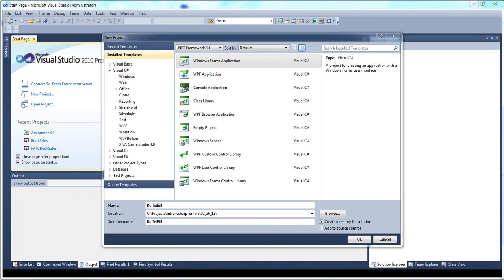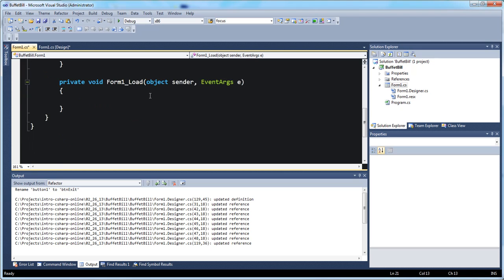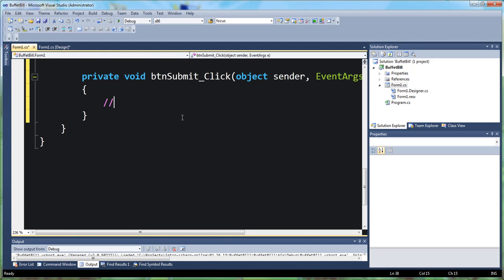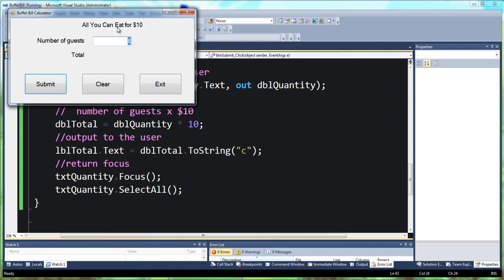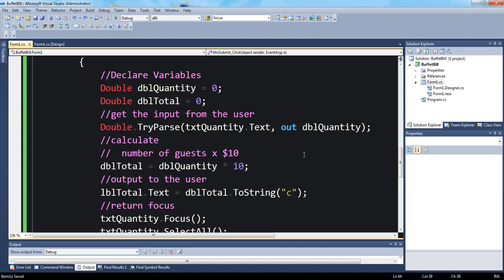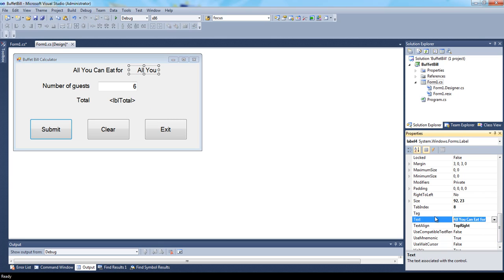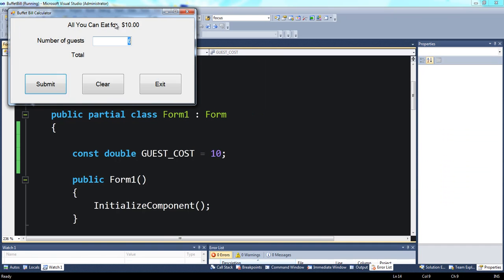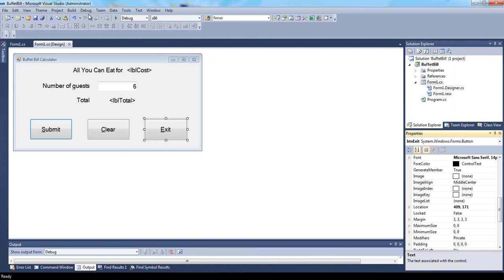C# On Text Changed & Access Keys